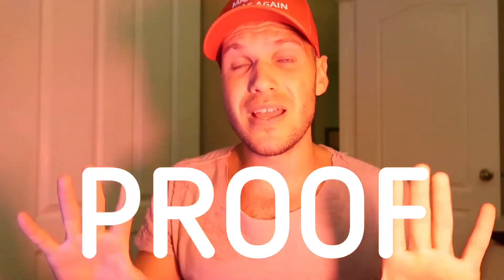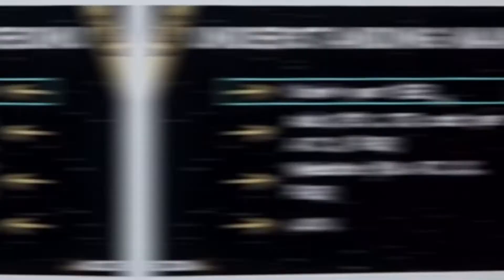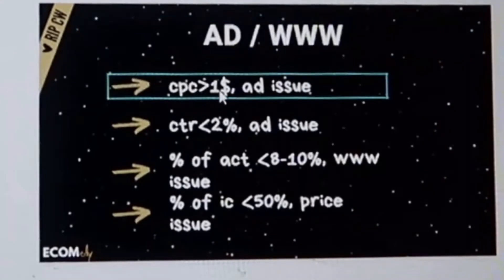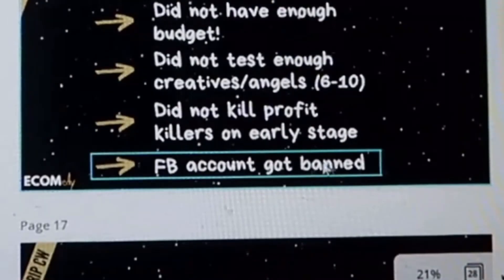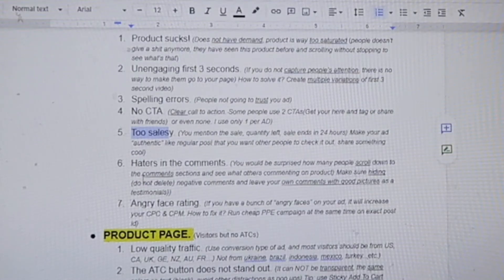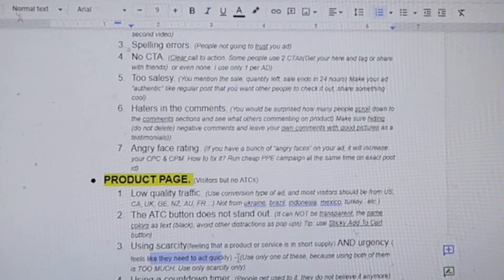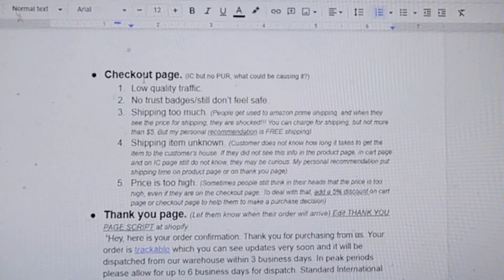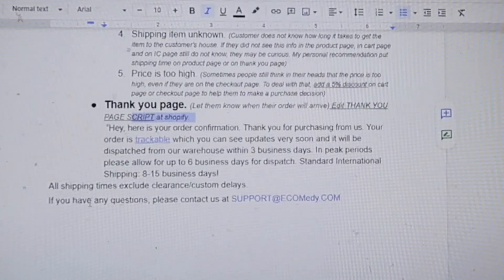How To Turn UNPROFITABLE Product Into Banger with Shopify Dropshipping!?